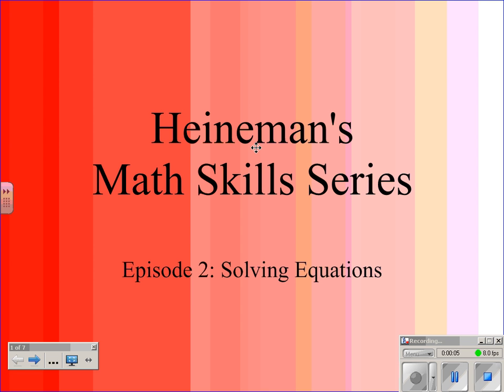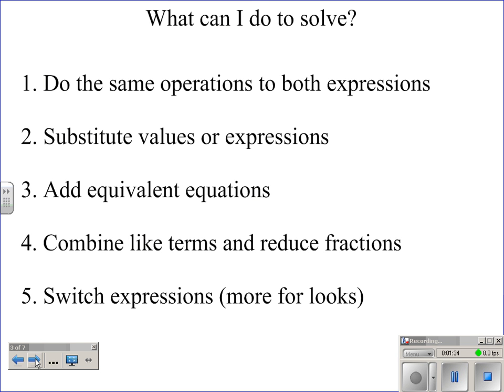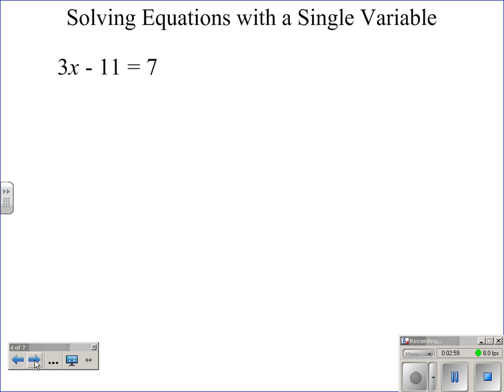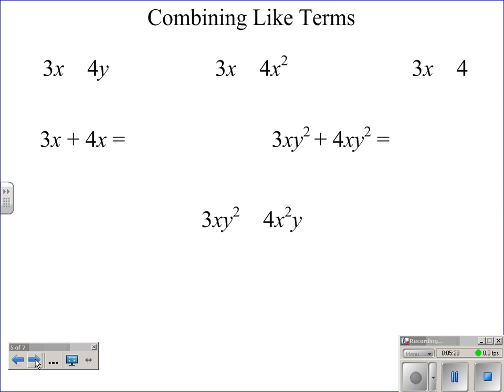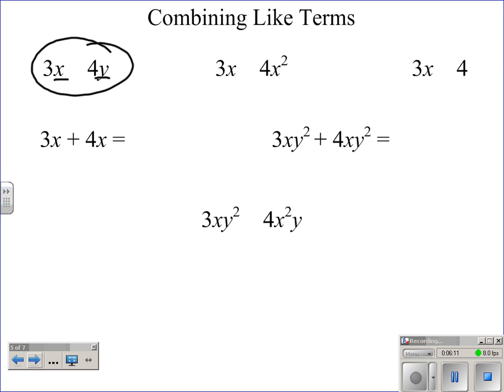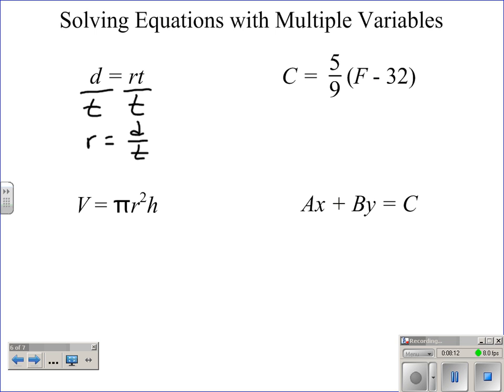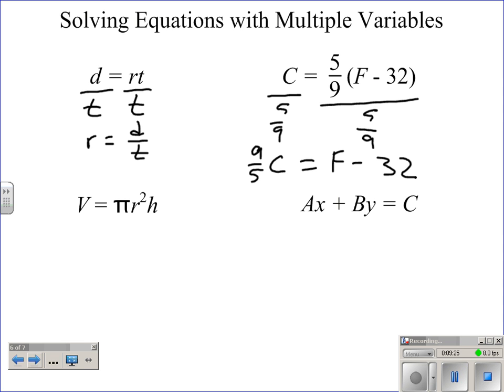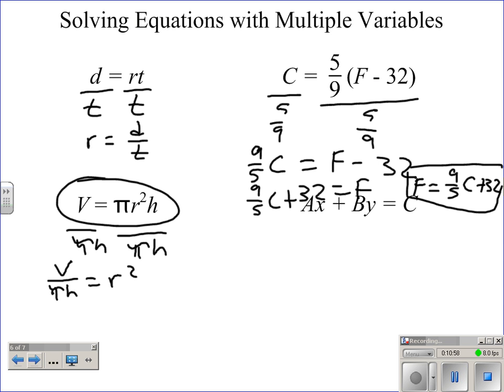Solving Equations.wmv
This is the 2nd episode of my math skills series.  This video concerns solving equations in several forms.